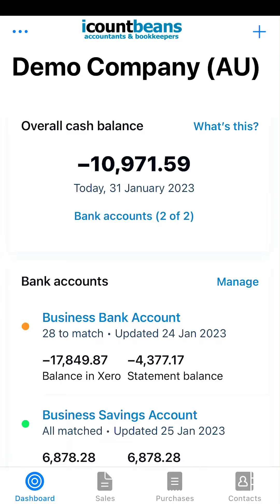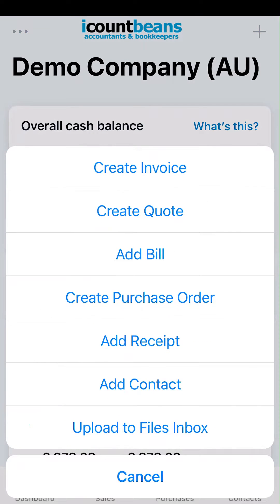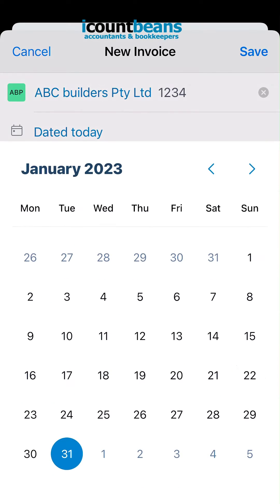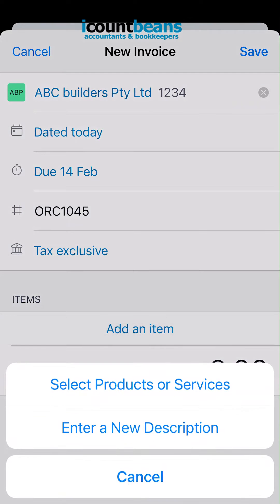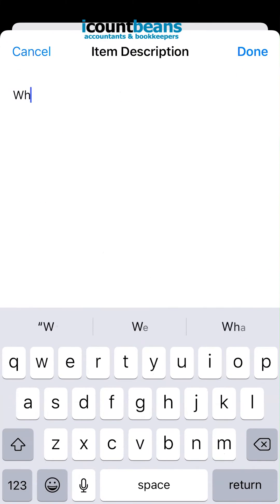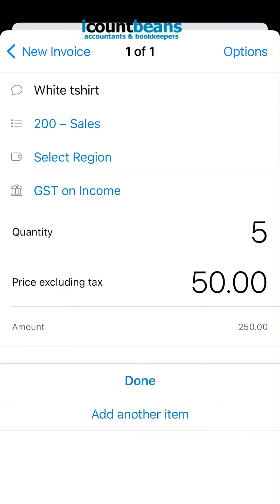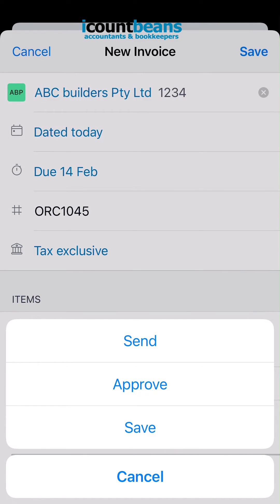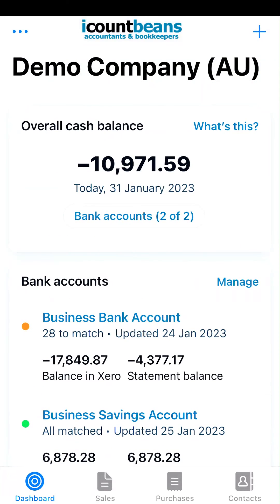How to Create New Invoices in Xero on your Mobile - Tutorial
How to Create New Invoices in Xero on your Mobile - Tutorial by I Count Beans Accountants